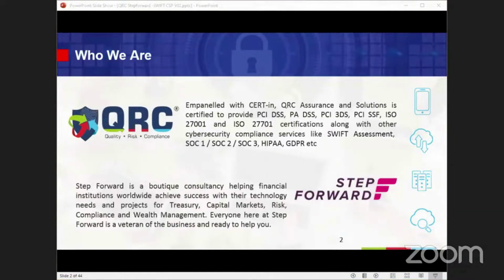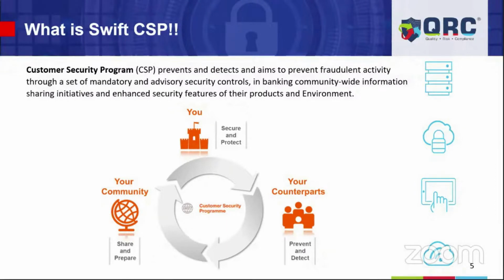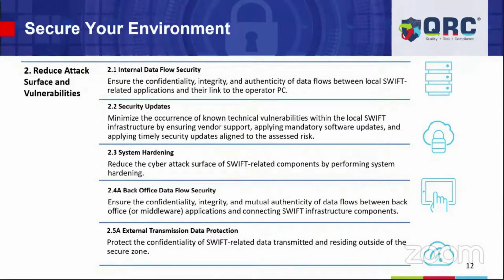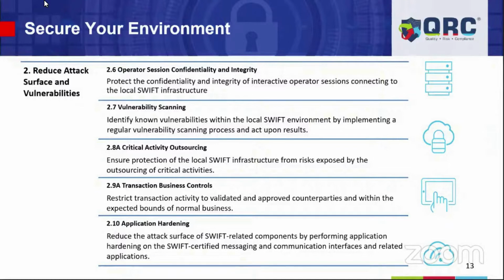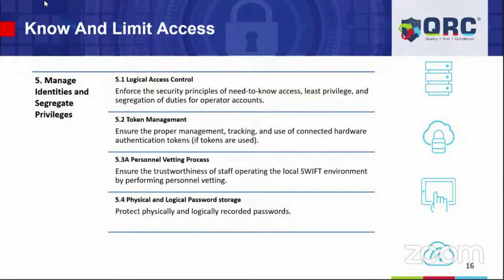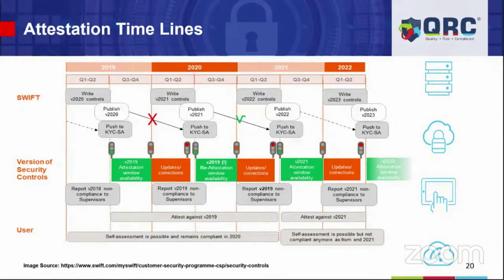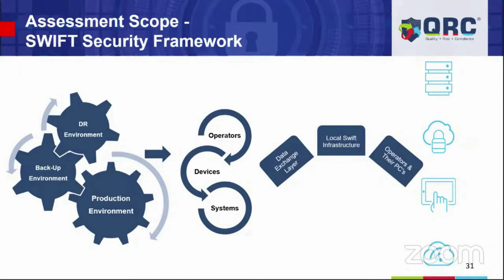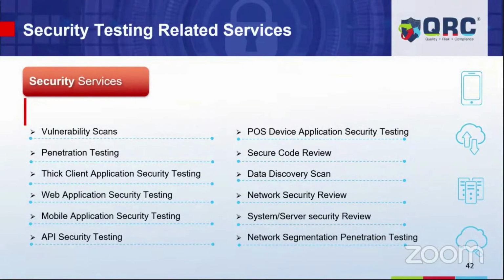SWIFT CSP : Compliance with CSCF v2021 - 16th Jun'21